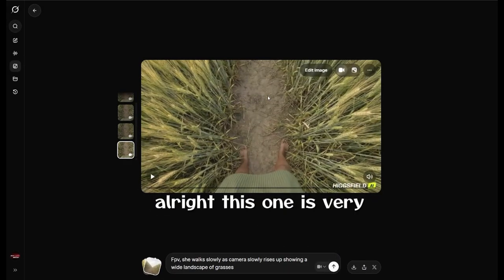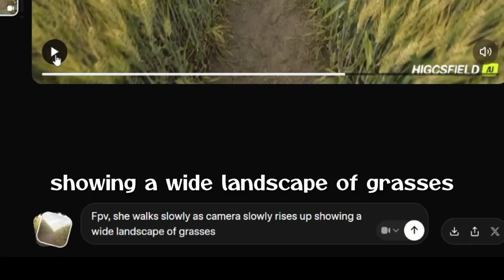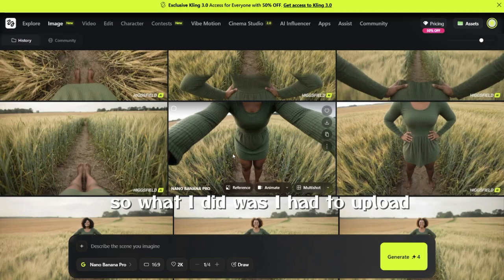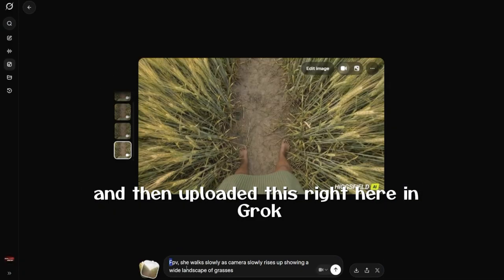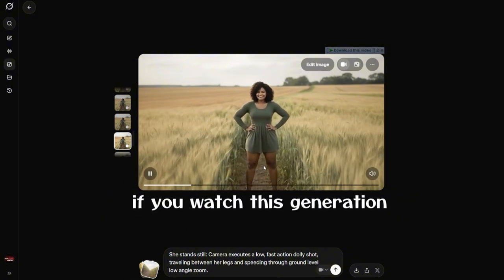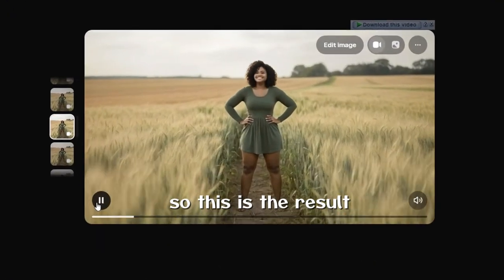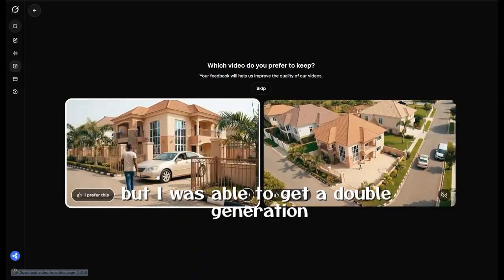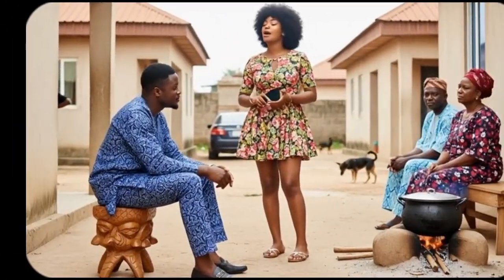Pro-Level AI Camera Tricks — Create Insane Cinematic Shots (Nollywood & Hollywood Quality)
In this video, I'll show you how you can use simple prompts and turn any image into a modern professional level movie masterpiece with some of the most insane camera tricks available. I've compilled many camera tricks you can achieve with best quality video generation with Grok, 100% free.